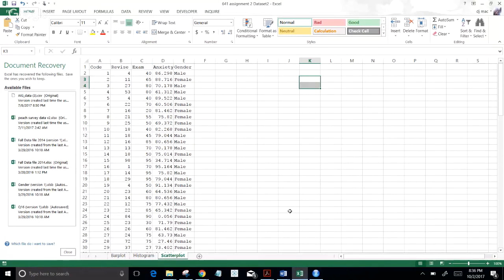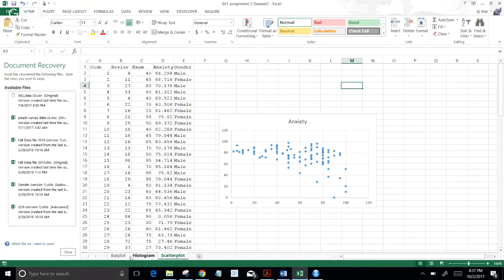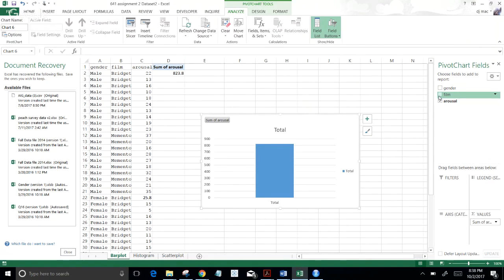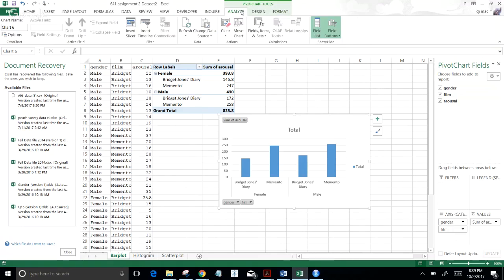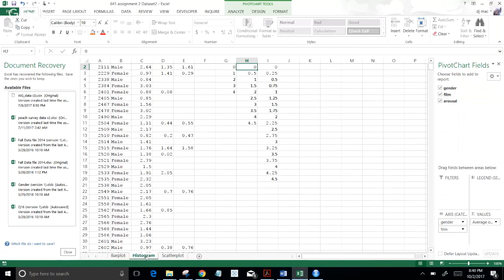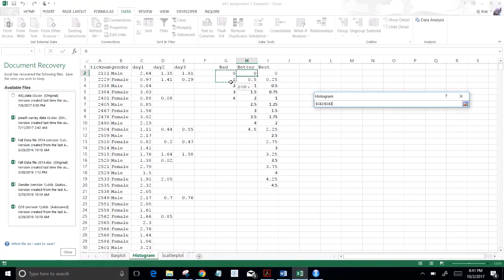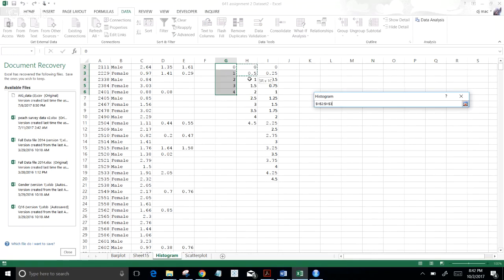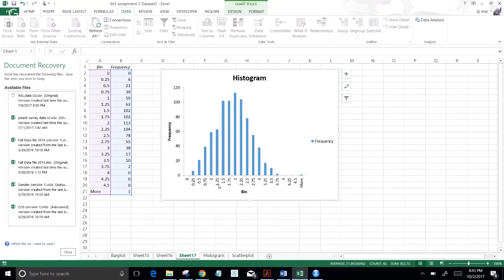Excel-lent Graphing Tutorial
A brief lesson on making graphs in excel.